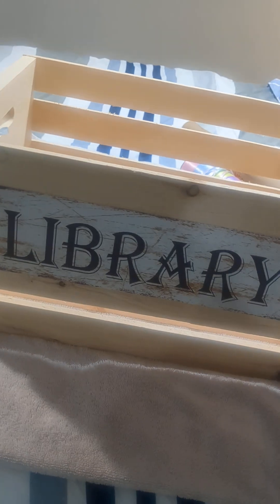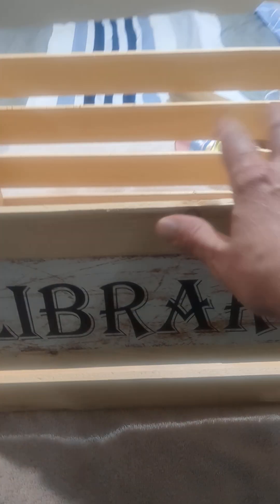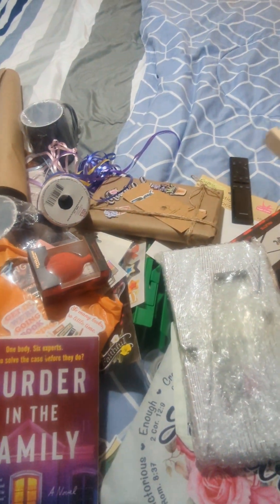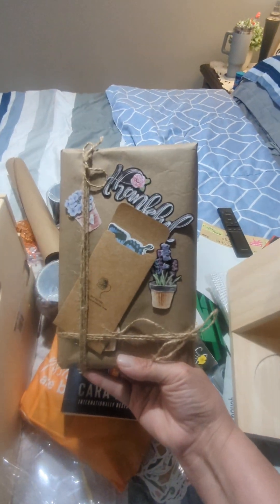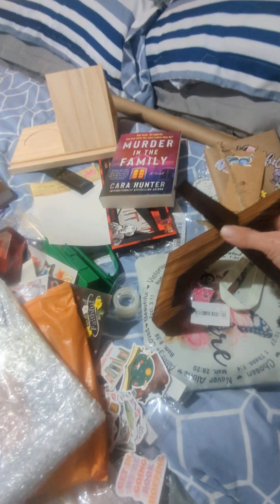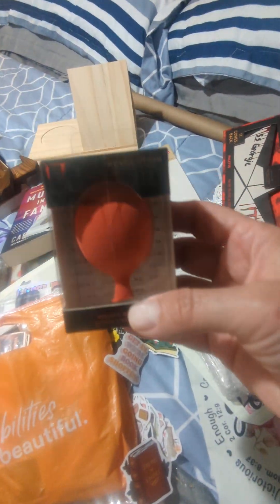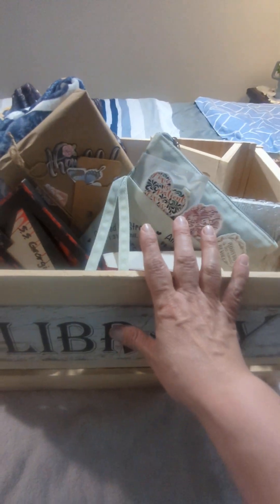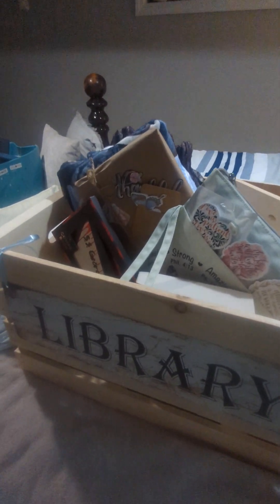Book basket gift idea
book gift idea for the book lover in your life